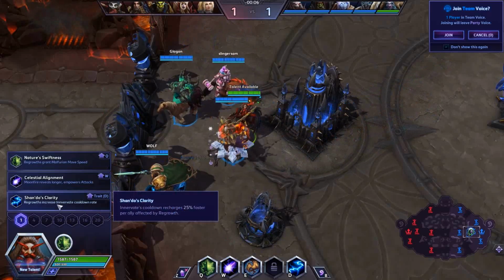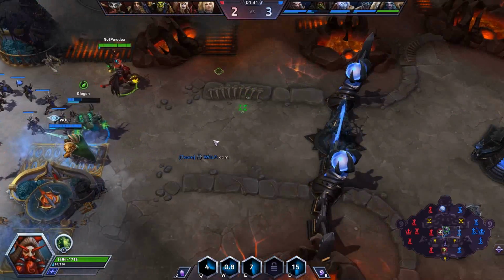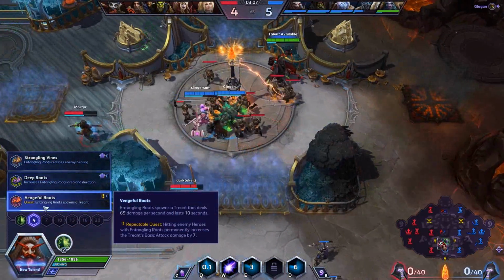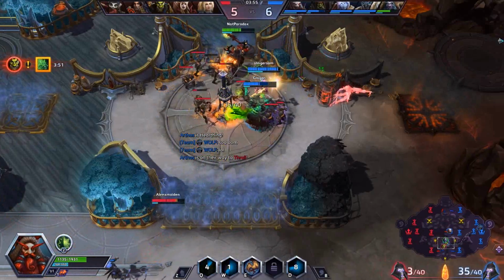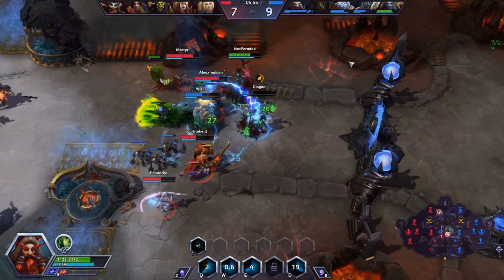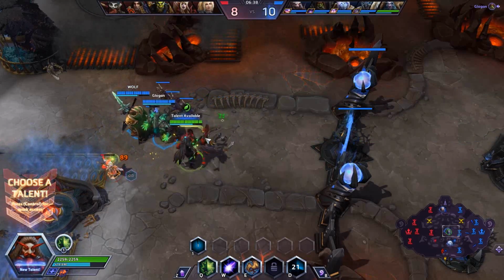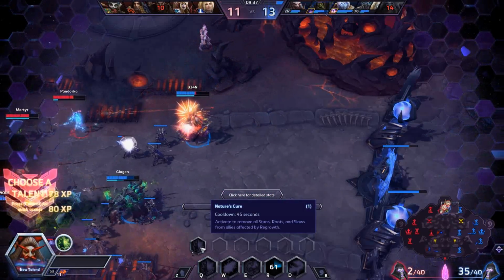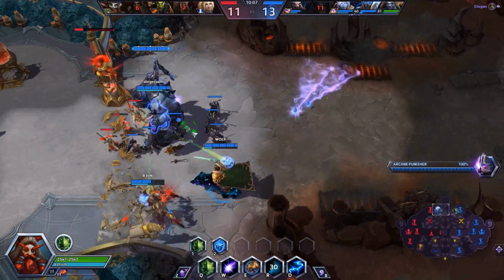"It feels like spinning plates" Malfurion gameplay with commentary.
Malfurion can be a challenging hero, want to hear what goes through my mind when playing malf? check it out!